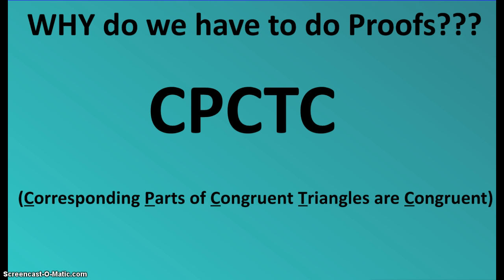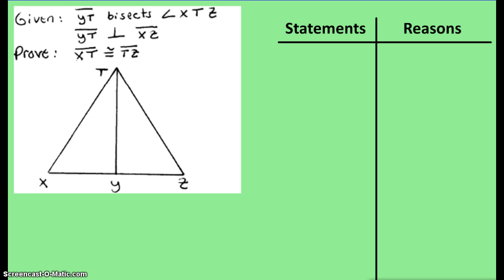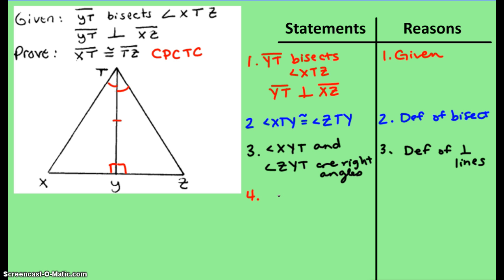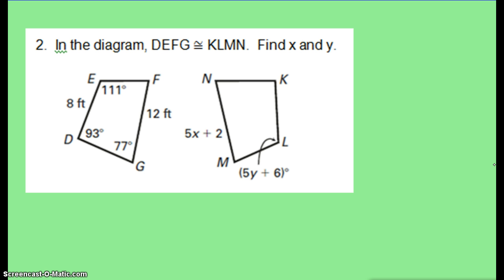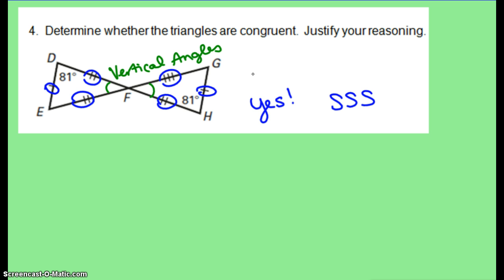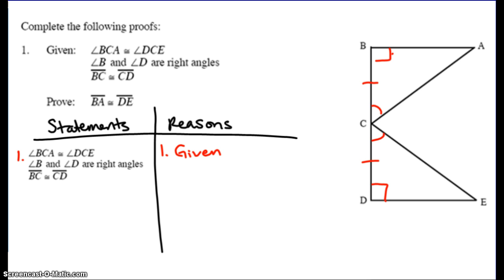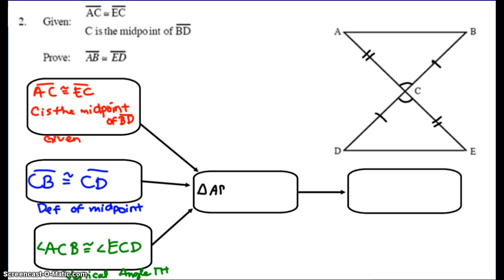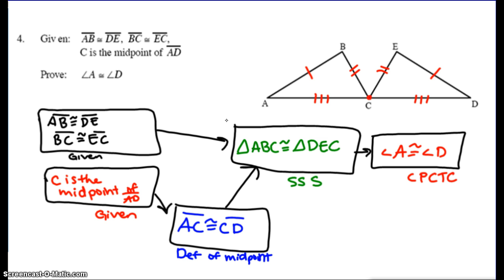Unit 1 Lesson 20